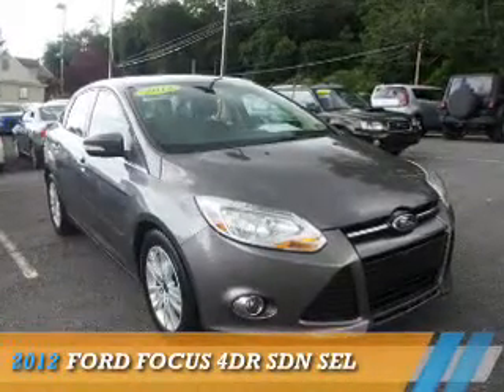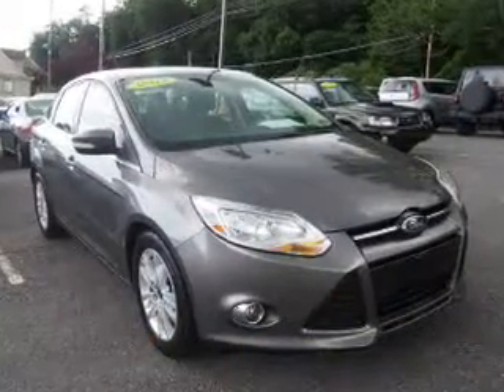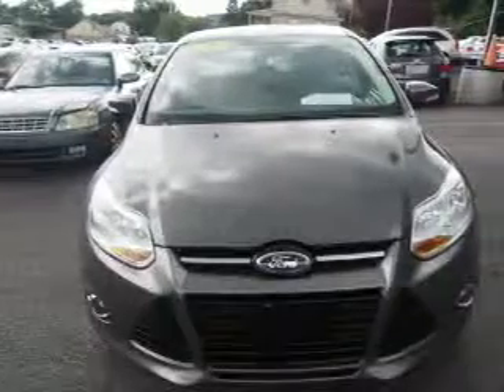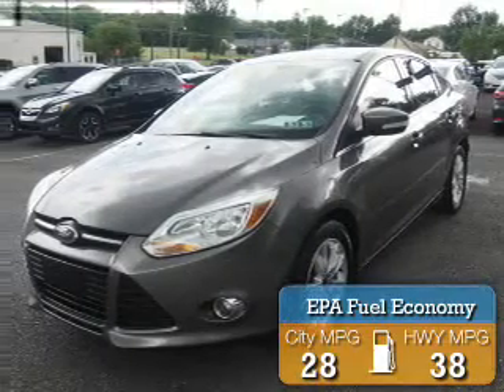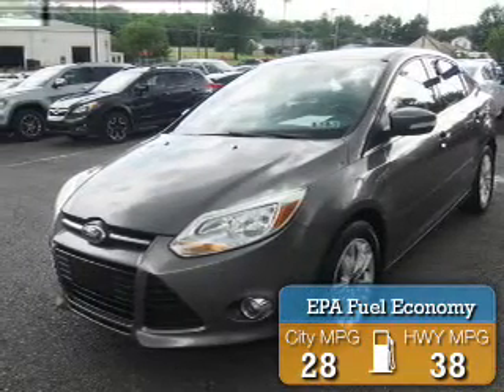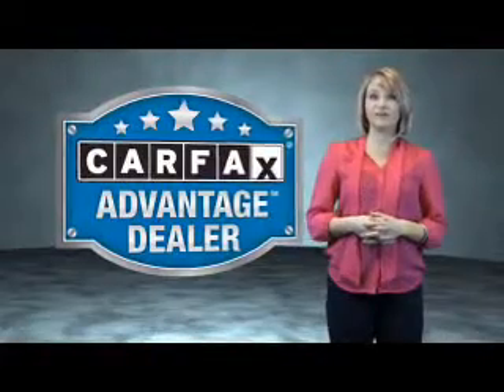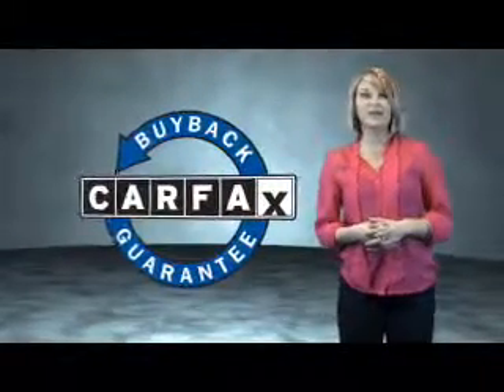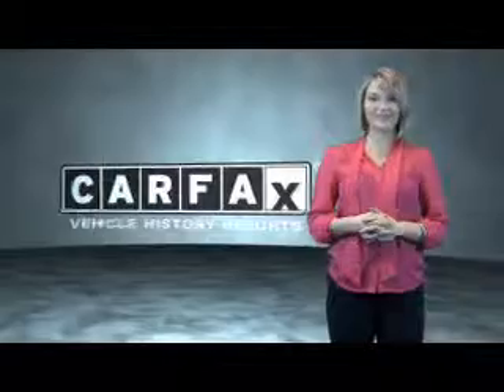2012 Ford Focus 70132 - Northumberland PA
Year: 2012
Make: Ford
Model: Focus
Trim: 4DR SDN SEL
Engine: 2.0 liter 4 cylinder FWD
Transmission: Automatic
Color: Gray
Mileage: 69685
Address:
975 Water StNorthumberland, PA 17857
VIN:1FAHP3H20CL196178